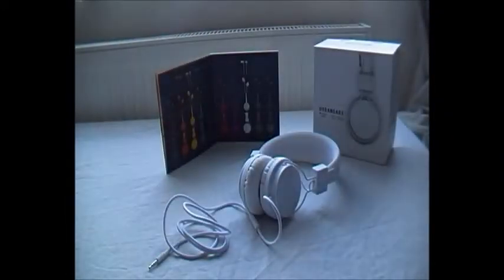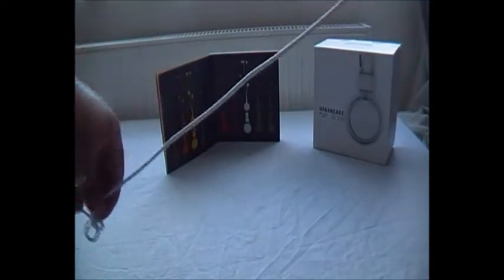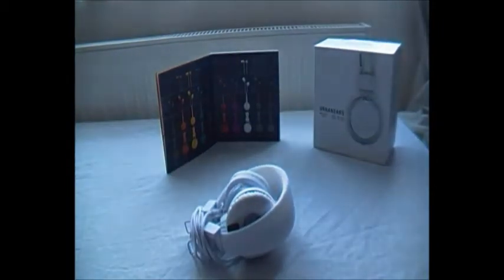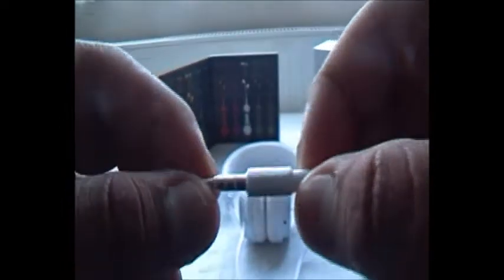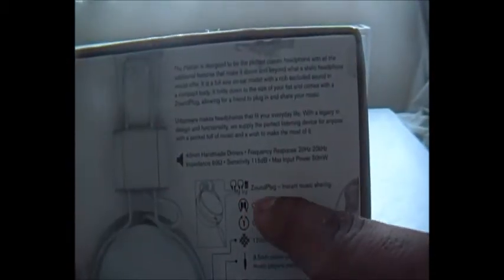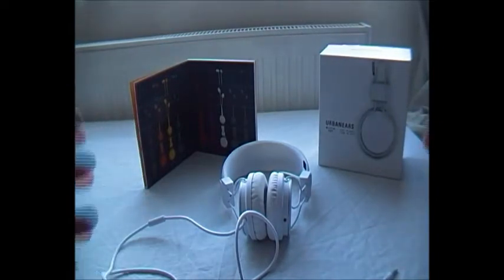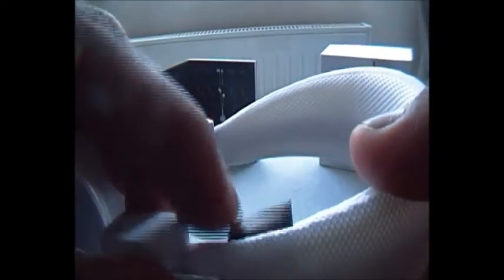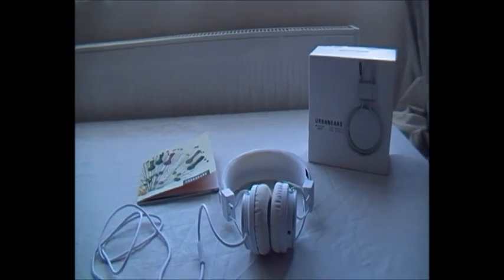Urbanears Plattan White Headphones Review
Great sounding pair of headphones with a really simple but effective look!

Prices:
UK - £50
EUROPE - €60
USA - $60